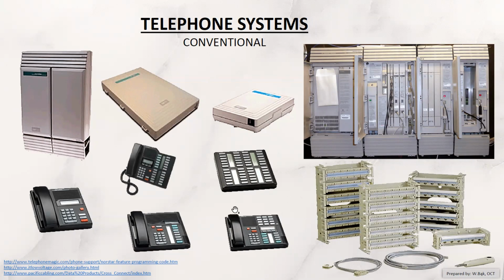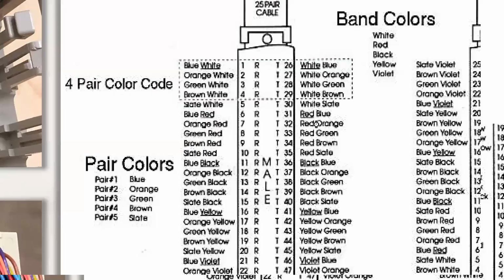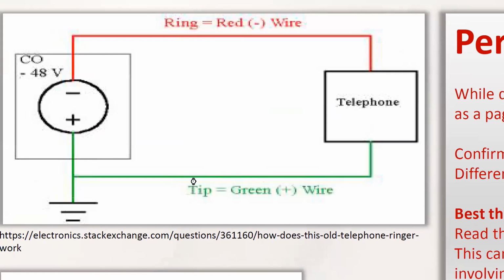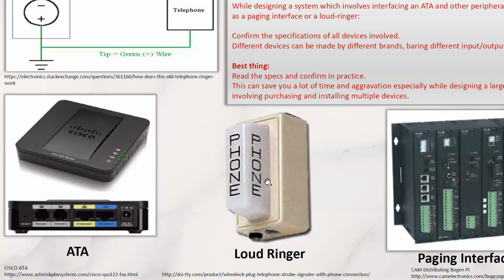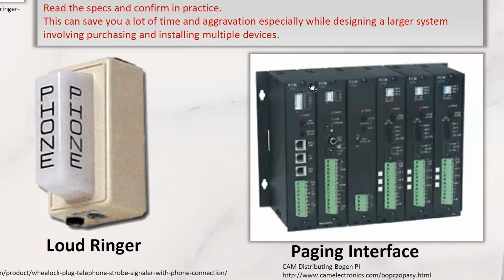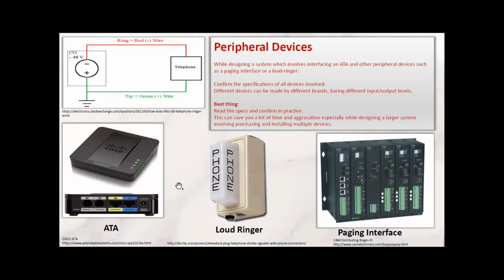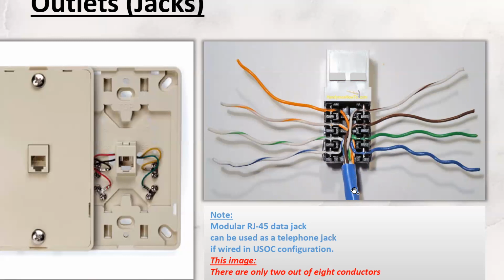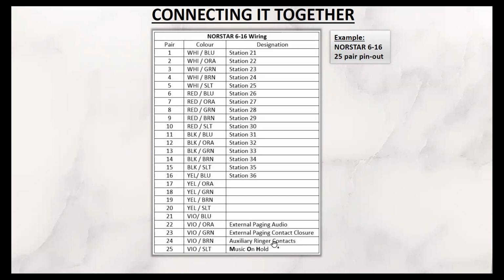Lecture w 07 Telephone Systems Conventional part 1 ELEC 1013 24W